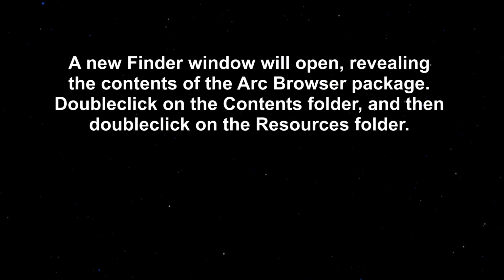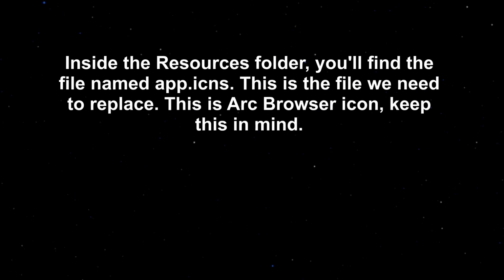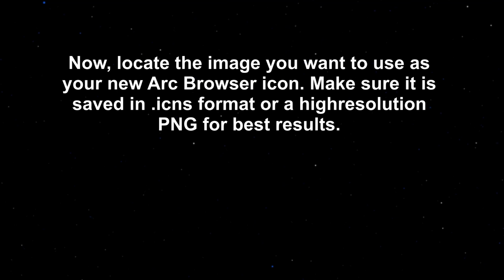How To Change Arc Browser Icon - KevinHowTo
How To Change Arc Browser Icon provides a simple guide on customizing the Arc Browser icon, detailing the process of replacing the default icon with a personalized image, allowing you to personalize the appearance of your browser and match it to your desktop aesthetic.

00:00 Tired of the same old Arc Browser icon?
00:06 Navigate to your Applications folder
00:14 Show Package Contents
00:18 Contents Resources folder
00:23 app.icns file
00:27 Locate the image you want to use
00:32 Replace the original app.icns file
00:41 Restart your Arc Browser